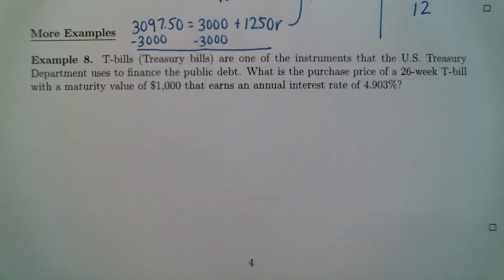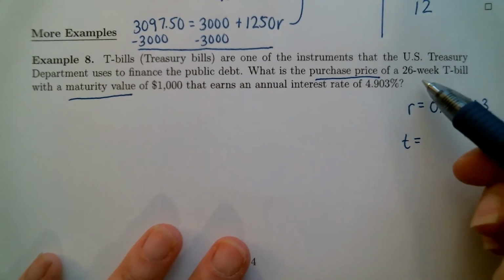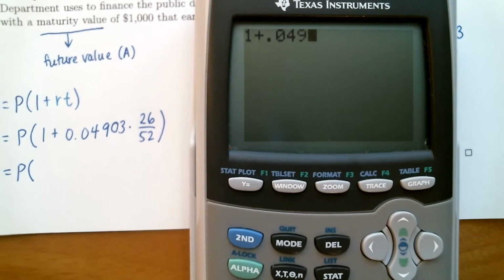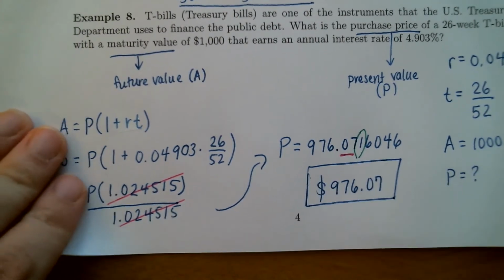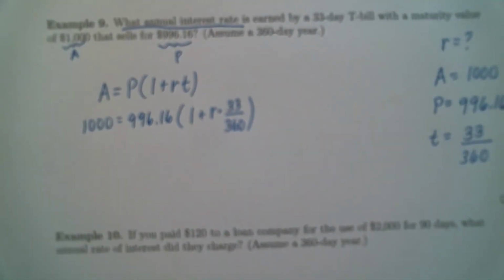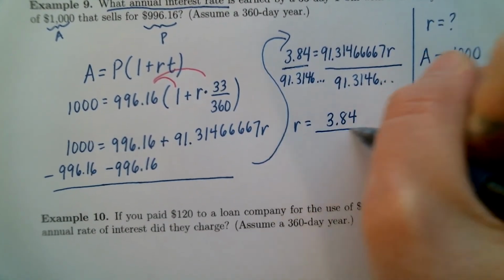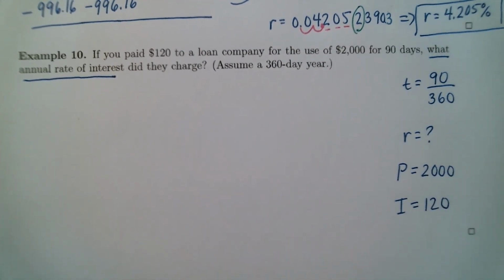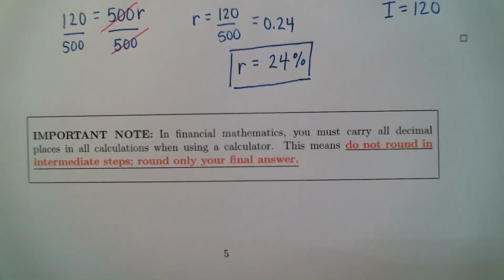3.1 Examples 8 & 9 & 10 (1324)